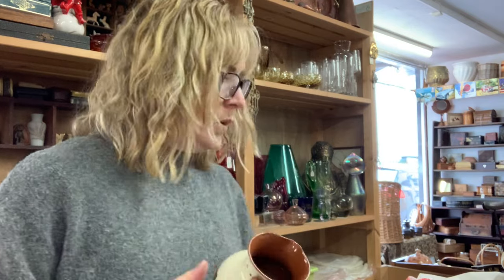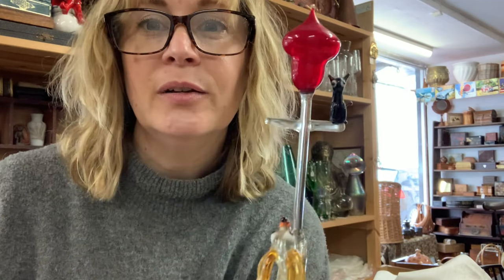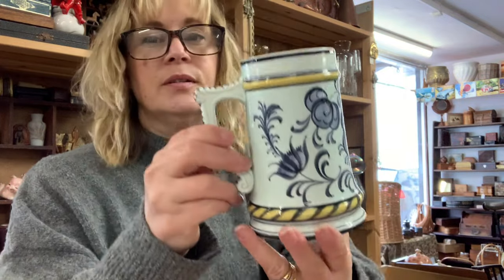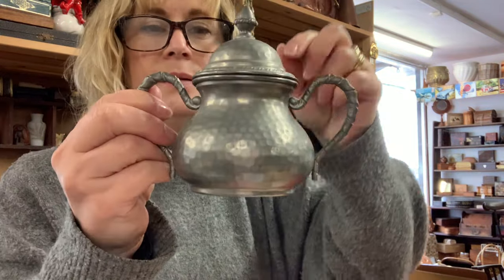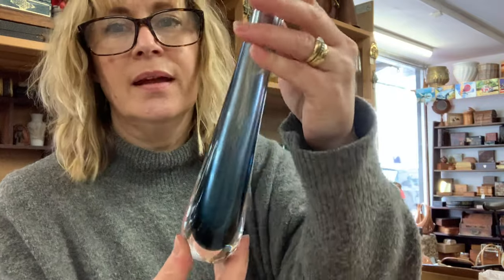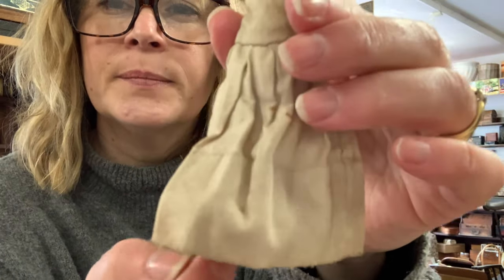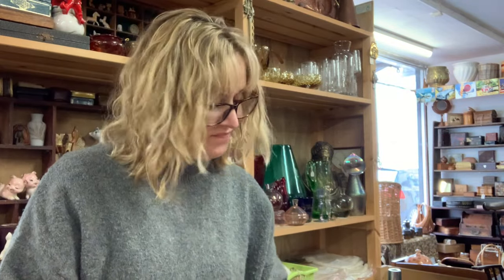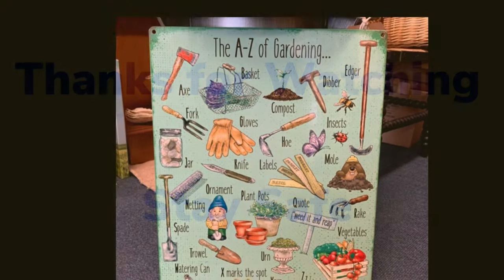Shop Life Vlog More Treasures to Resell in My Vintage Shop Part Two Friday 22nd April 2022